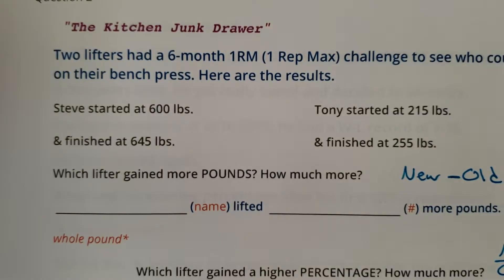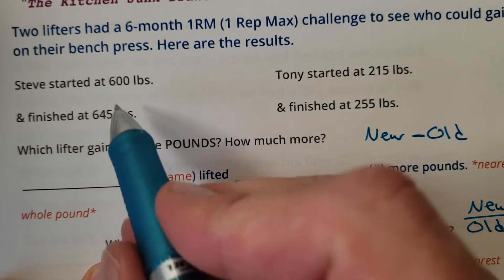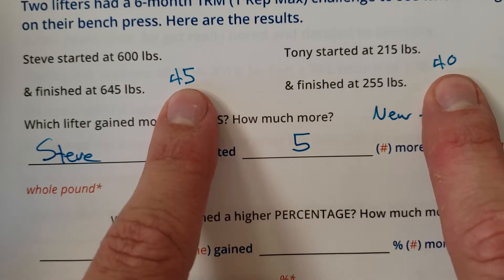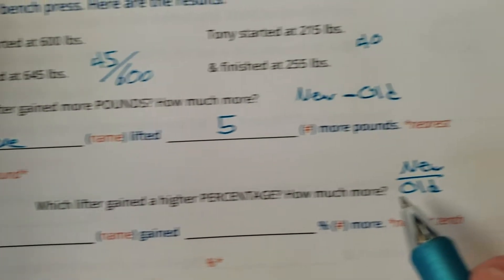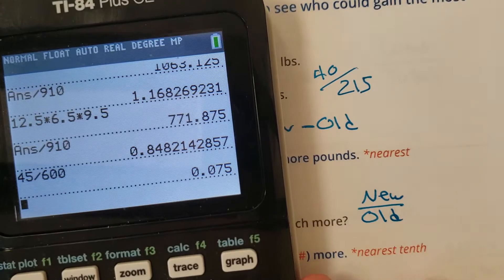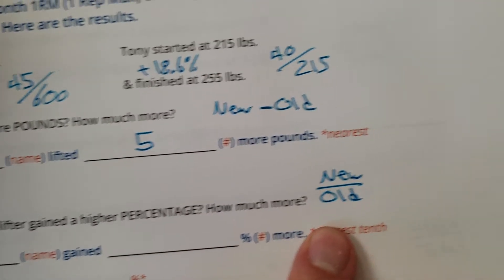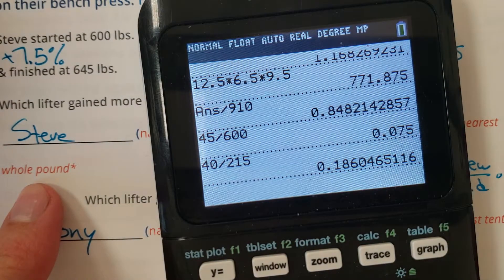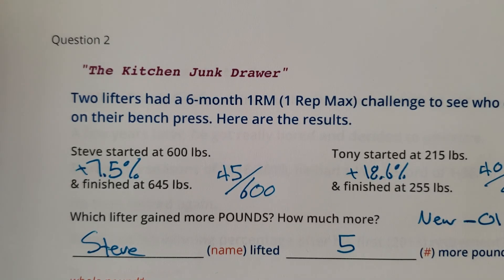2.10, "The Kitchen Junk Drawer"